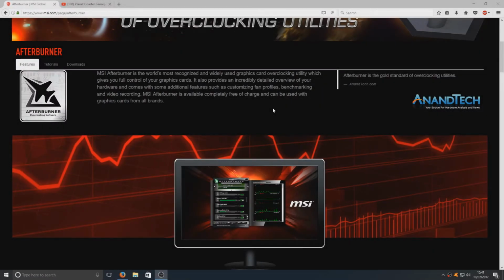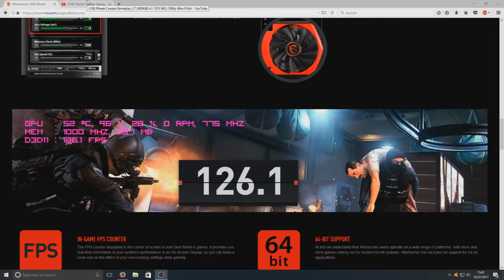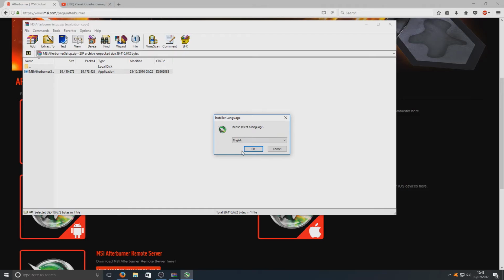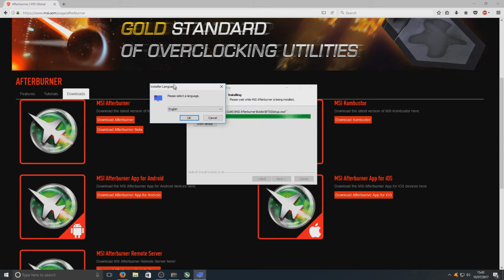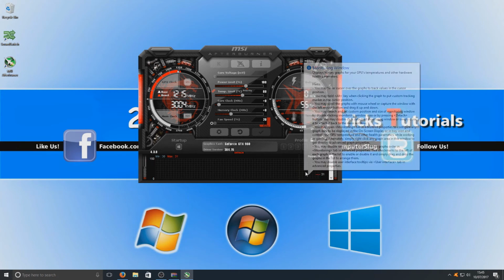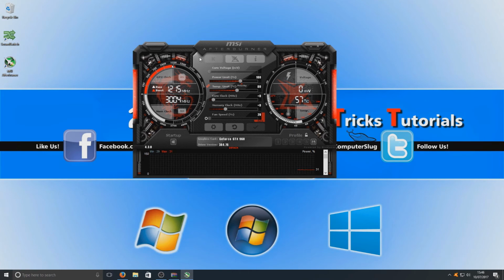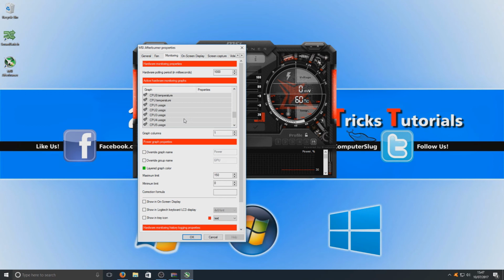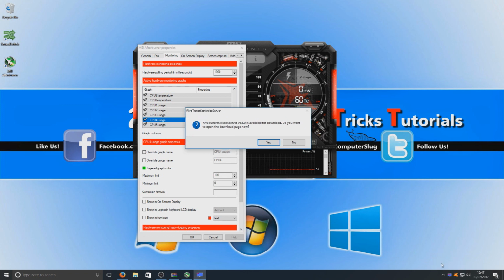How to Install MSI Afterburner Tutorial (Overclock a Graphics Card)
In this Windows Tutorial I will be showing you how to install MSI Afterburner this is a great program that every gamer should have installed.

About MSI Afterburner:
MSI Afterburner is the world’s most recognized and widely used graphics card overclocking utility which gives you full control of your graphics cards. It also provides an incredibly detailed overview of your hardware and comes with some additional features such as customizing fan profiles, benchmarking and video recording. MSI Afterburner is available completely free of charge and can be used with graphics cards from all brands.